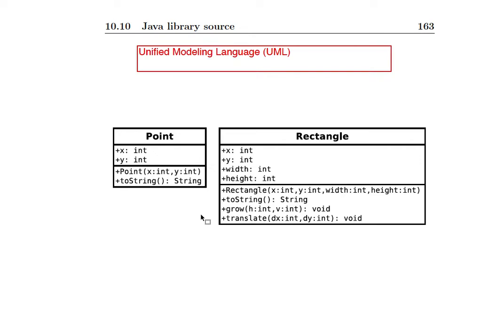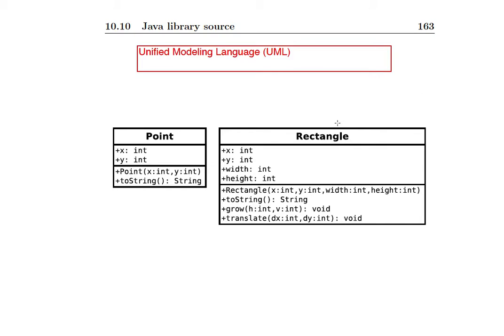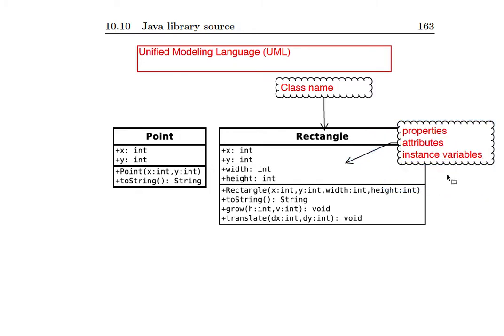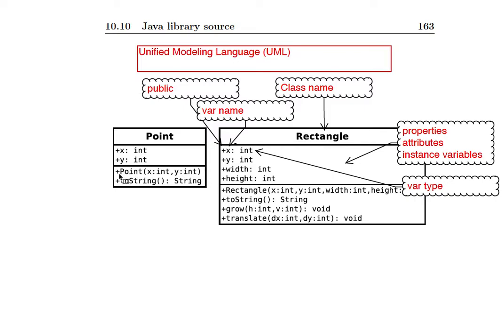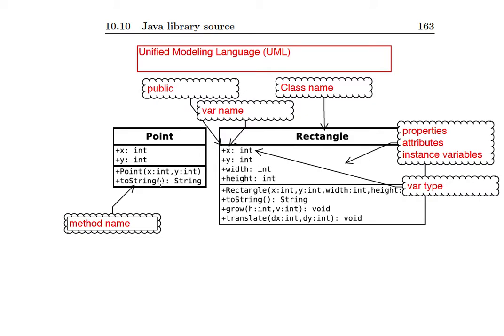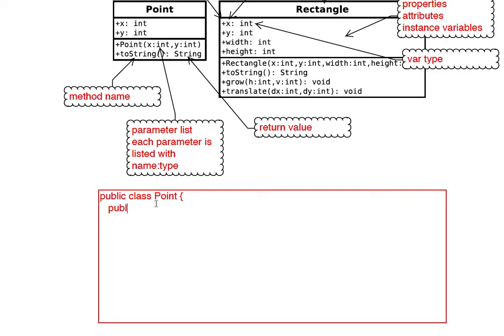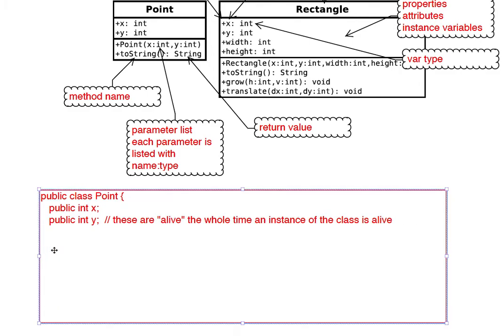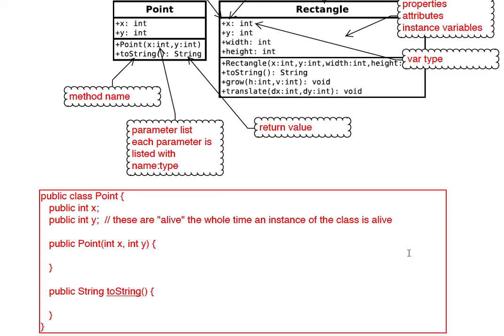Chapter 10: UML to Java